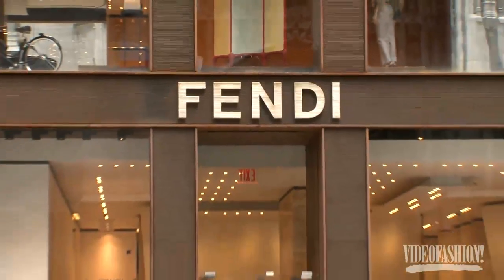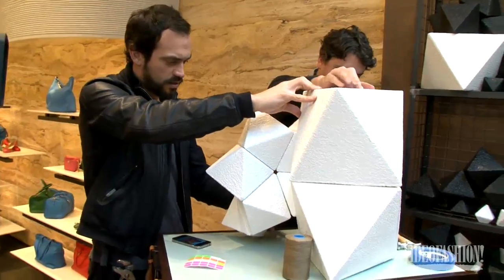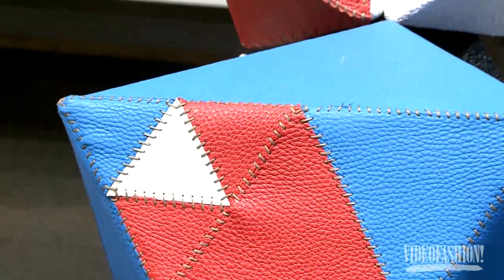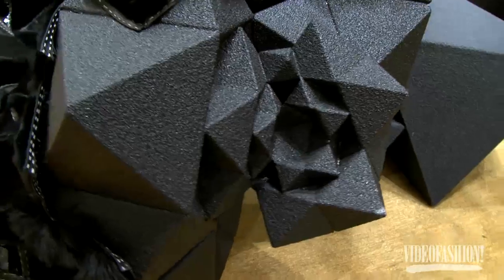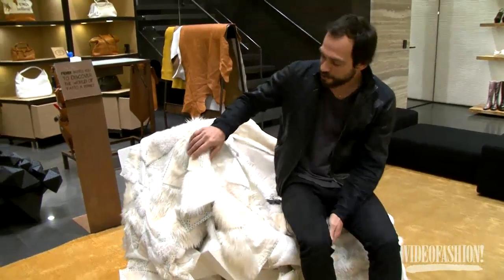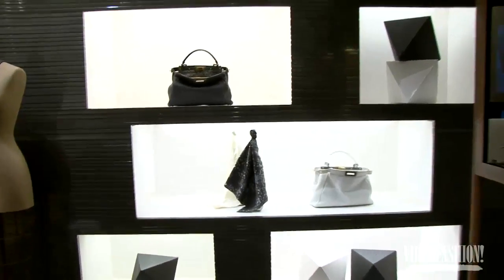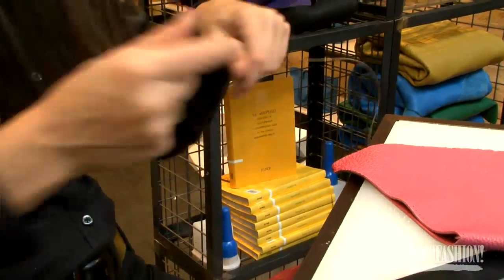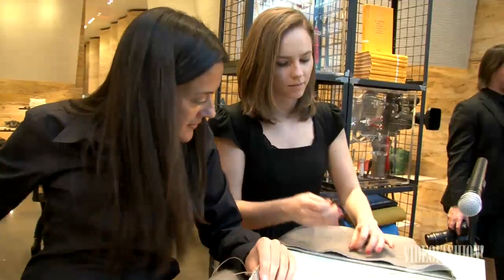Fendi & Aranda/Lasch - Videofashion Daily - AW11-12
FENDI introduced a unique design project with architect duo, Aranda\Lasch, called Modern Primitives, which celebrated FENDI's Fatto a Mano for the Future platform.